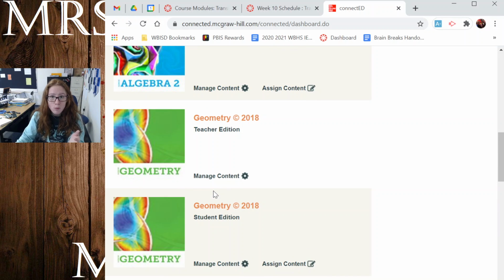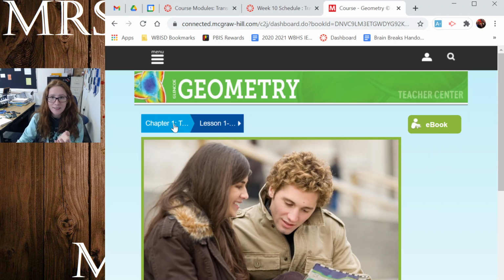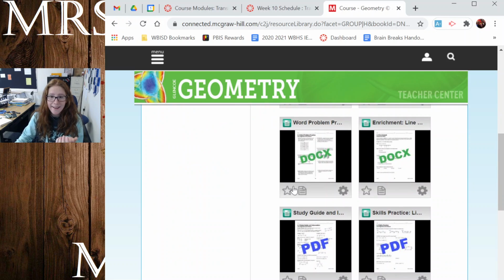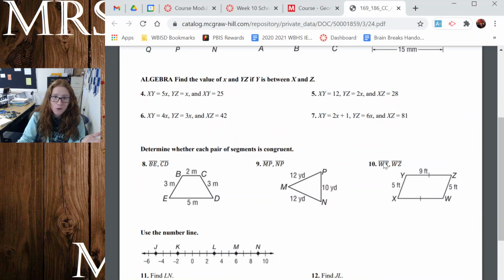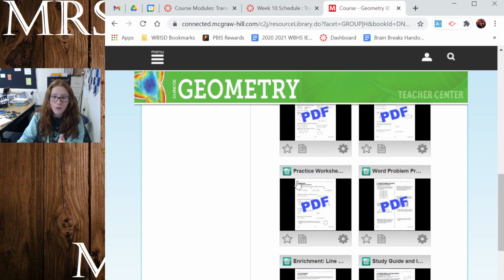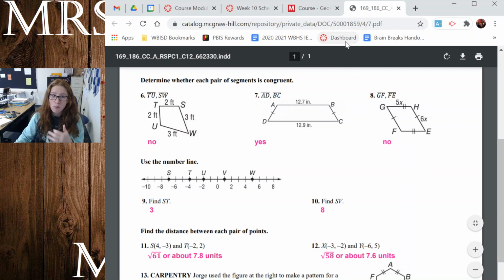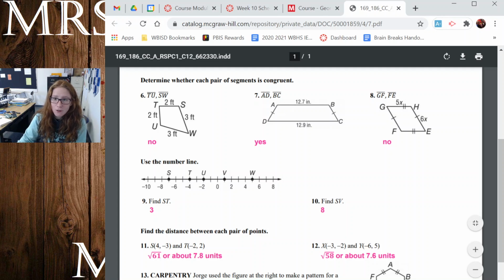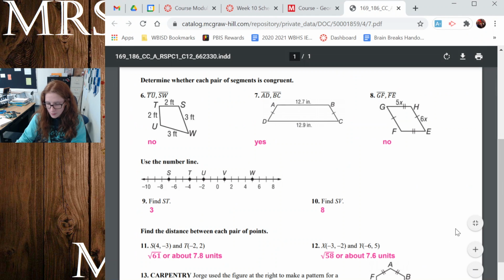Sara How to find worksheets